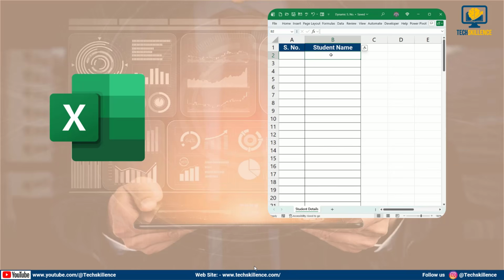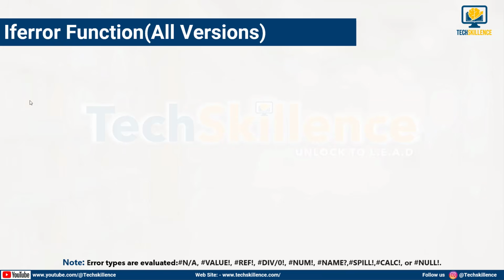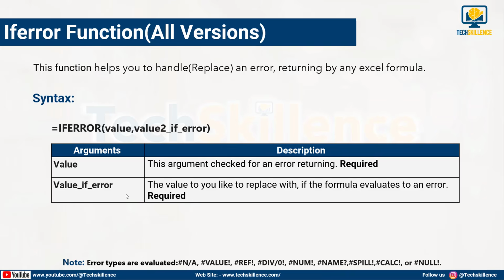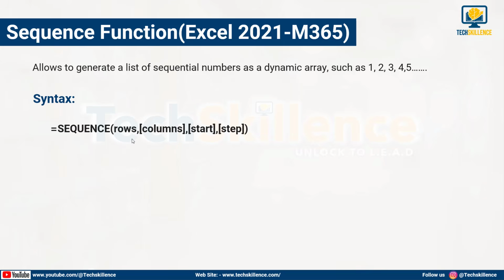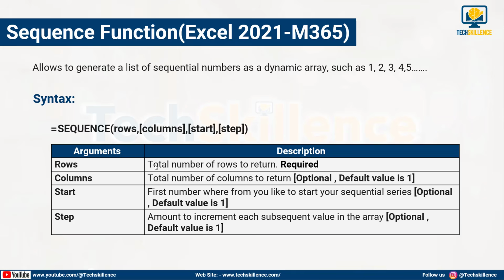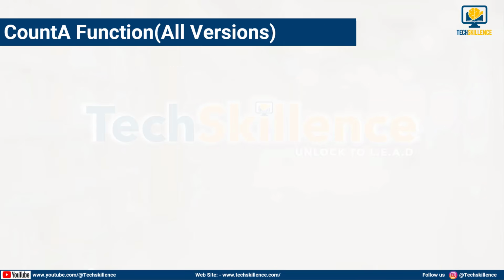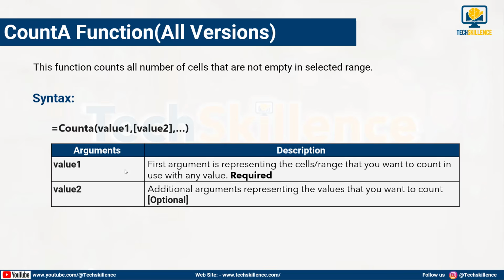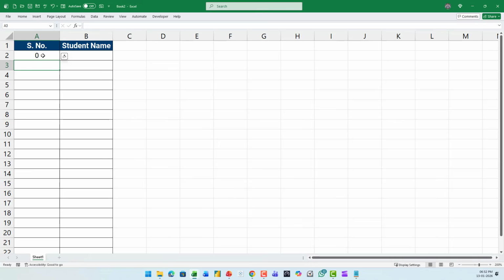Create a dynamic number sequence in Excel based on user input with IFERROR, SEQUENCE,COUNTA). - Eng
Developing a dynamic number sequence in Excel allows users to automatically generate a sequential series based on their input values. This process is particularly useful for managing records, as it ensures that each record receives a unique and consecutive number ID without manual intervention.

By following the steps demonstrated in the Excel video, learners can easily set up a system where record IDs are automatically created and updated. This approach streamlines record management and minimizes the risk of duplication or errors in assigning sequential IDs.